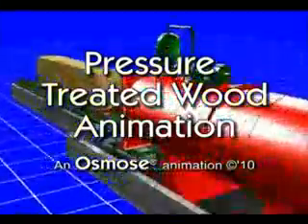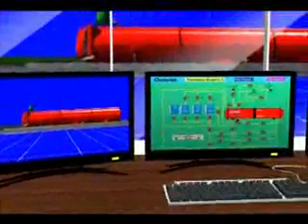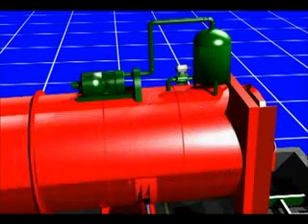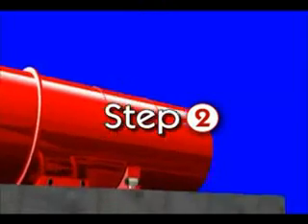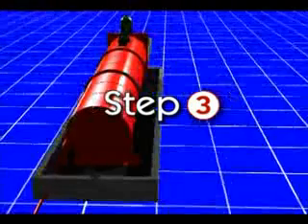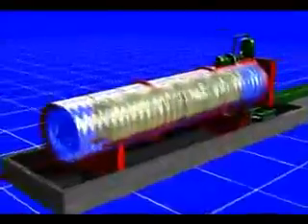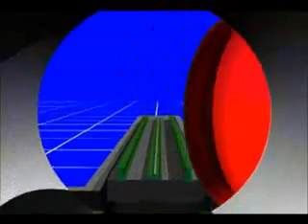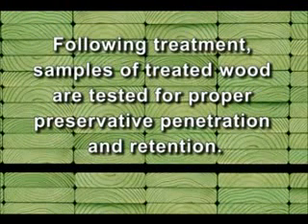Osmose Lumber Treatment Process - How it Works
How Micropro and Microshades products are made from chosen lumber at Rocky Mountain Wood Protection and Northern Cross Arm